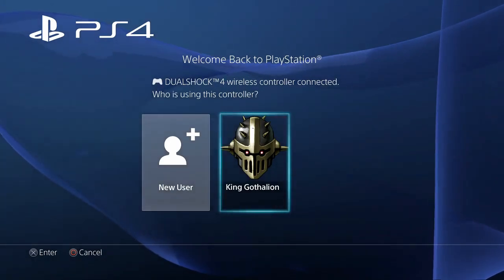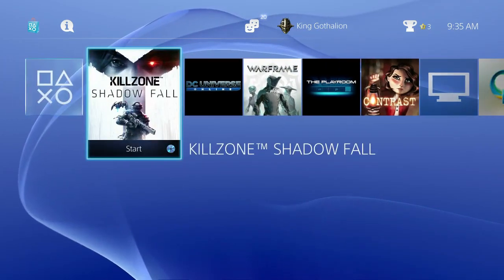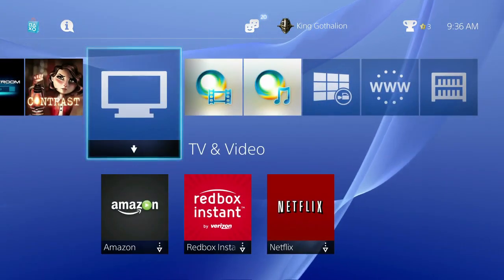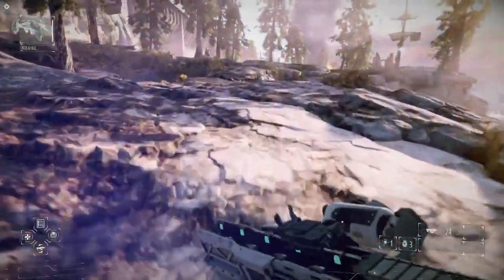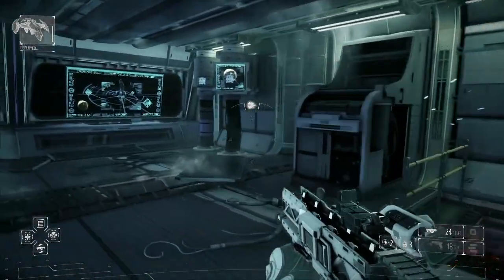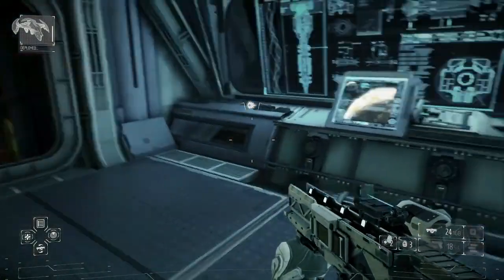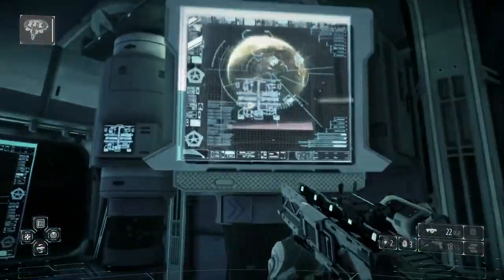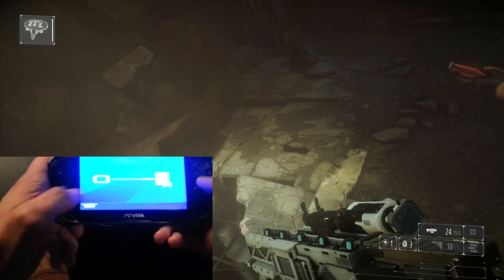"Review" Playstation 4 Hardware, Controller, and Vita Remote Play